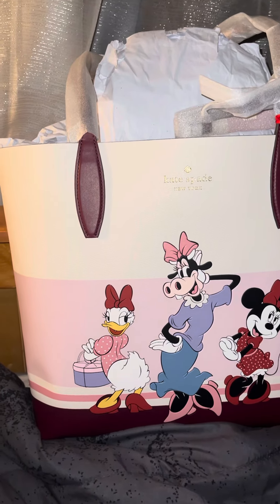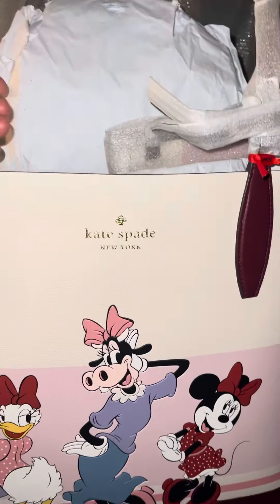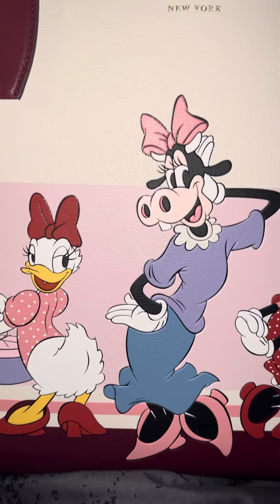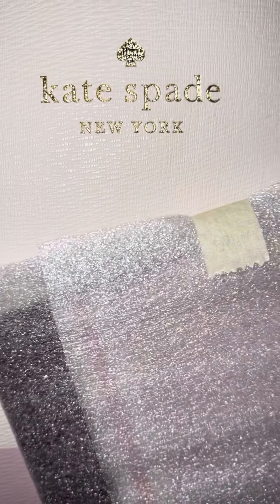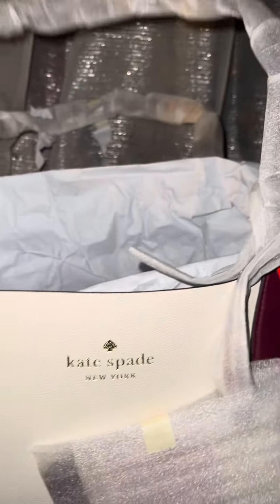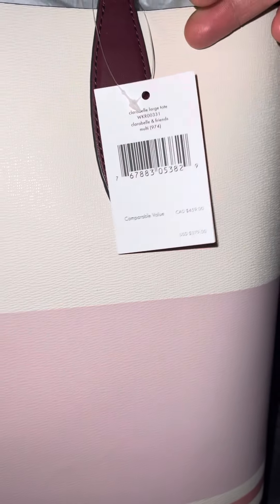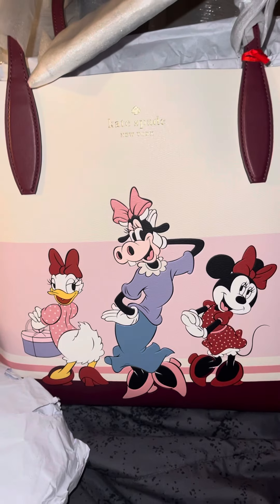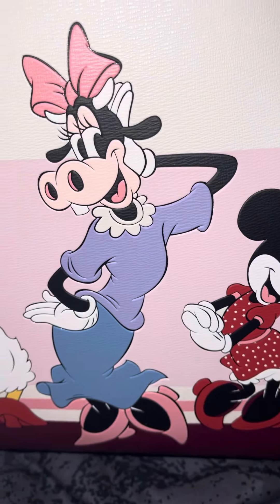Disney x Kate spade daisy and Clarabelle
Check out this beautiful tote from Disney Kate spade